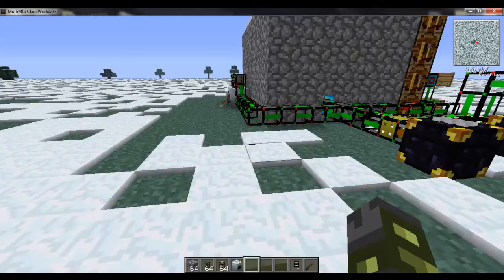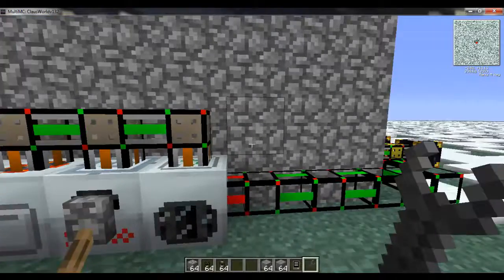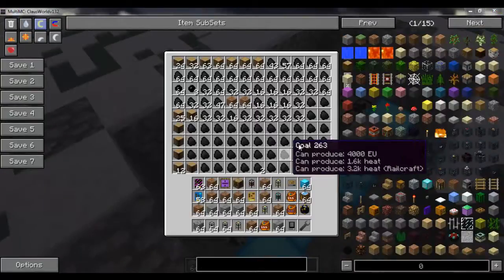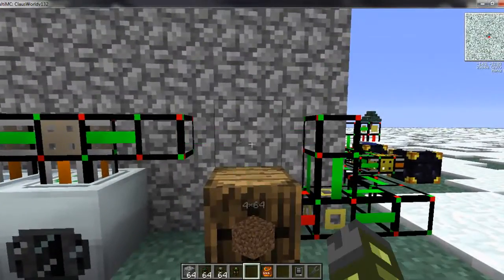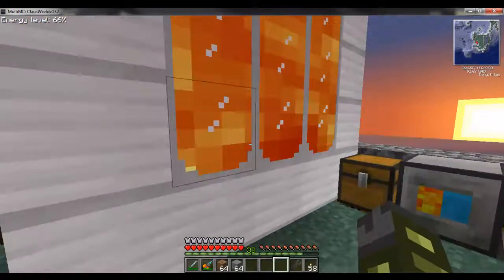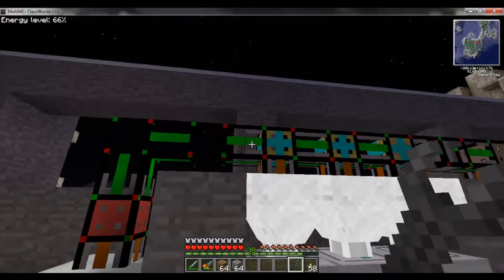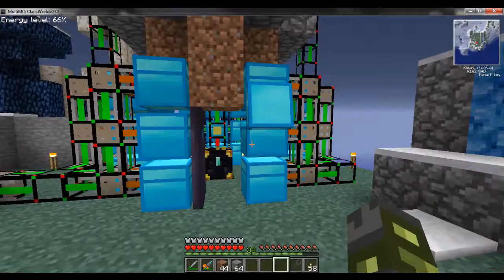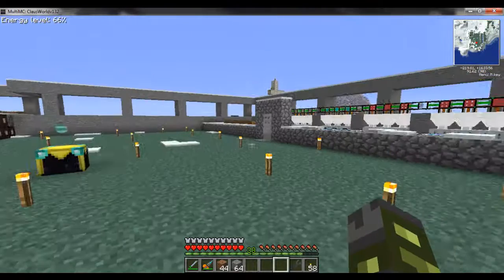Logistic Pipes Tutorial - Episode 9 - Advanced Setups - Recycling and Terminating Excess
In Episode 9 of my logistic pipe tutorial series, we cover some advanced setups with clever ways to terminate excess items! Please leave me some suggestions on more videos, I am running low on ideas for logistic pipes and will be starting other mod tutorials soon!

Please leave feedback and suggestions for more videos and I will do my best to entertain!